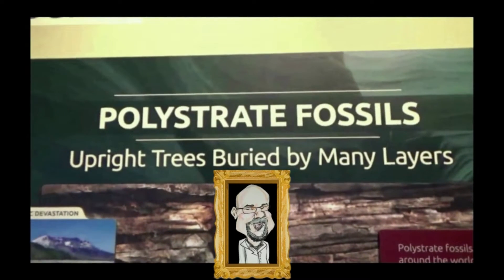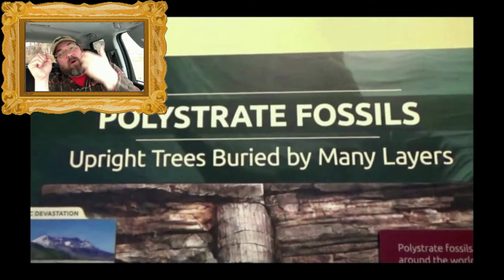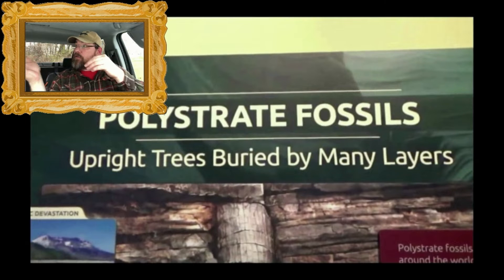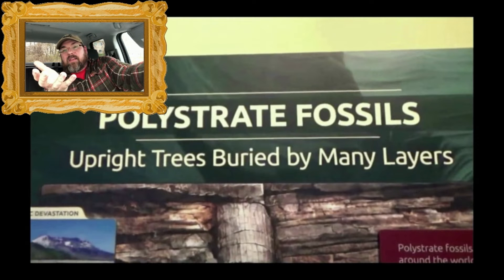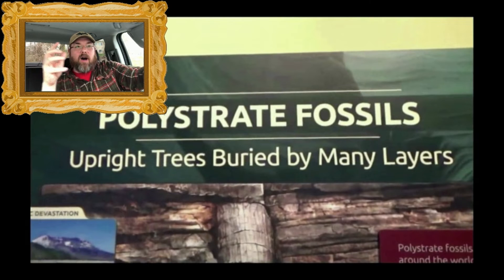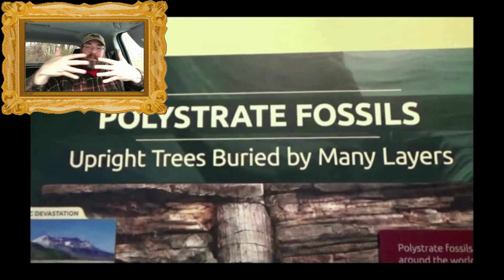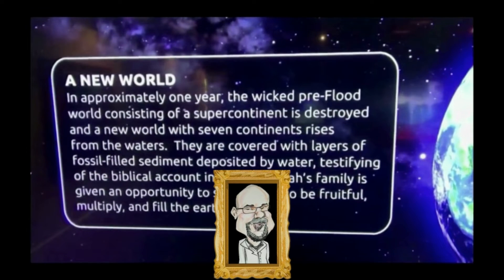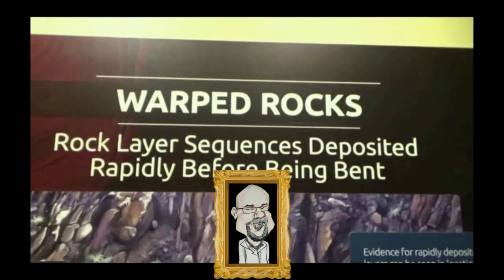Ark Episode X: Evidences and Factses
In this episode, we are joined on the Ark Encounter by our friend Steven Baumann who explains the science of polystrate fossils.